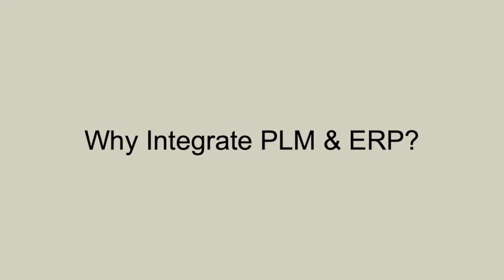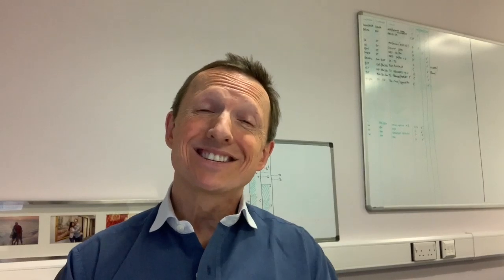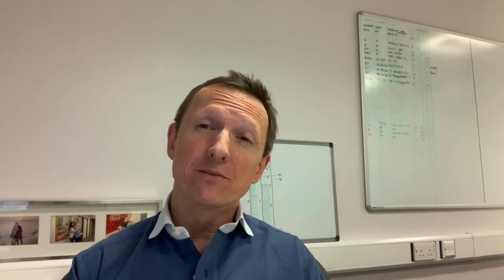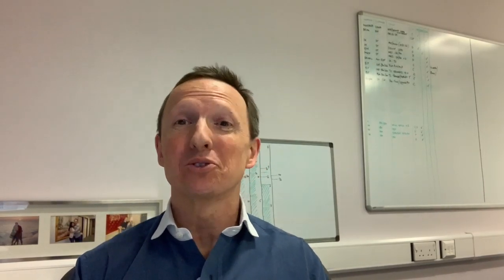Think 4IR: Integrating PLM & ERP